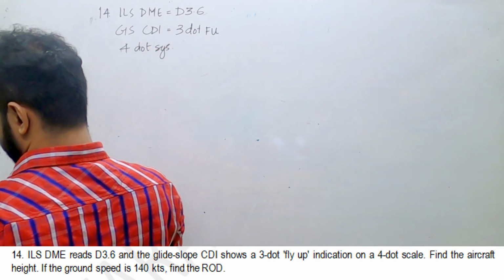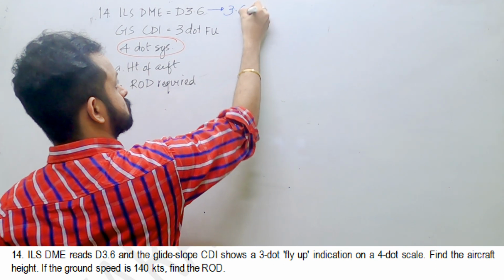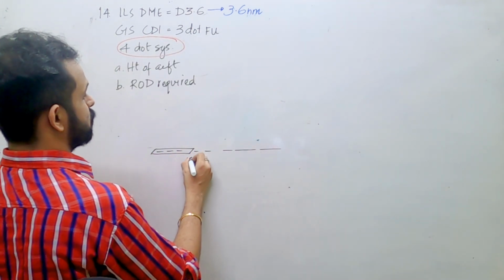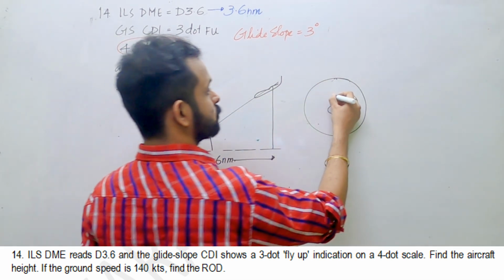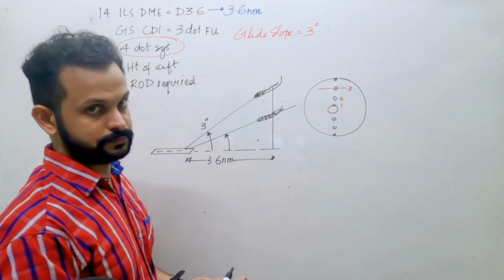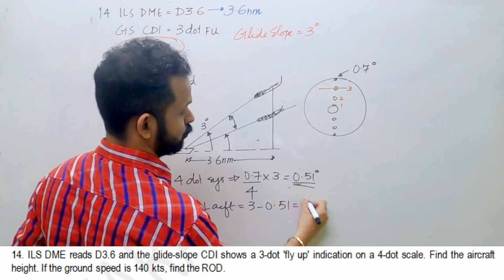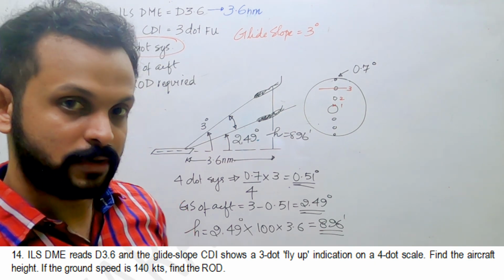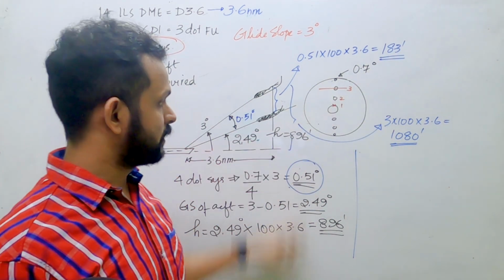ILS (PART 8/14) II RADIO NAVIGATION II CPL II ATPL II DGCA GROUND THEORY II GROUND SCHOOL